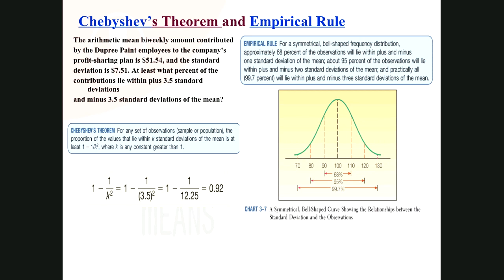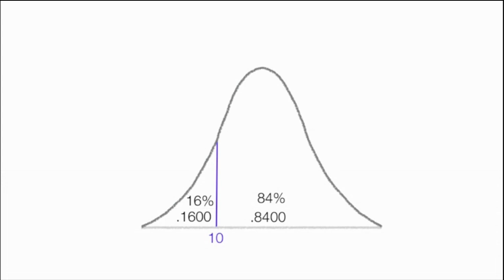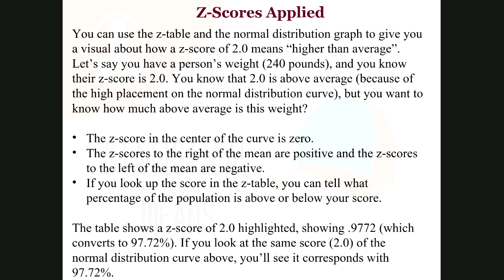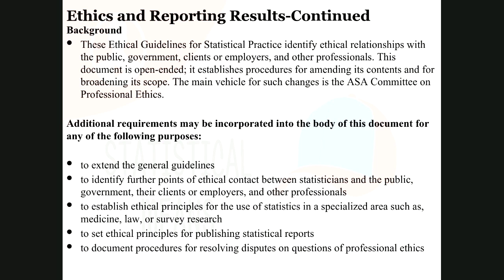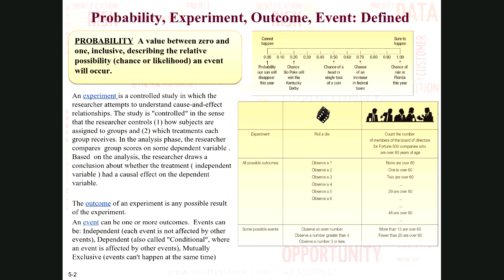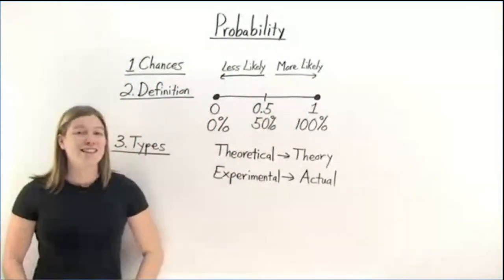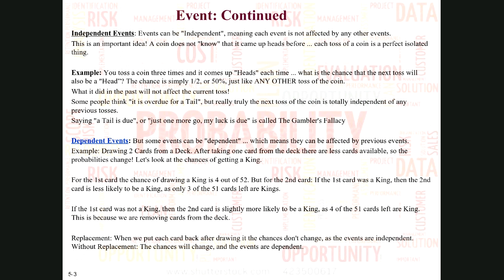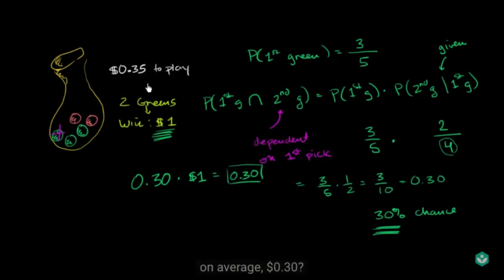Class 8 STAT1010 Oct22020